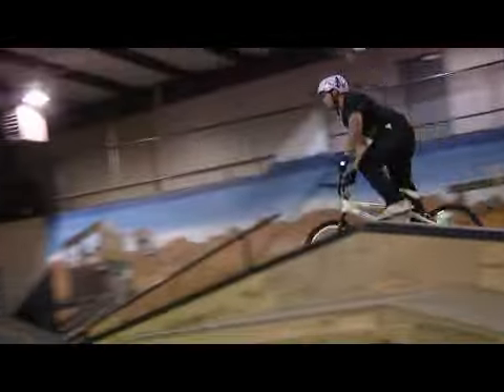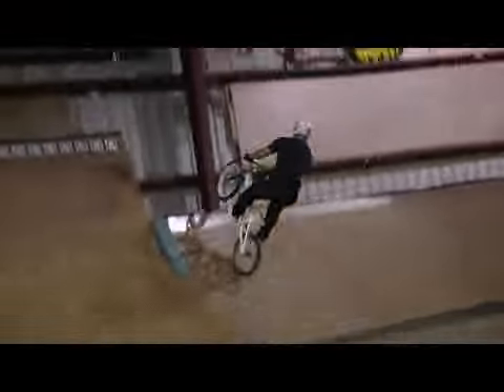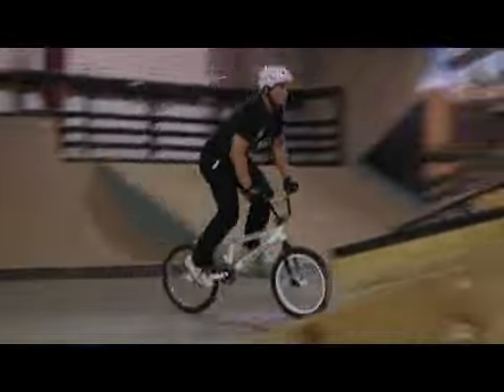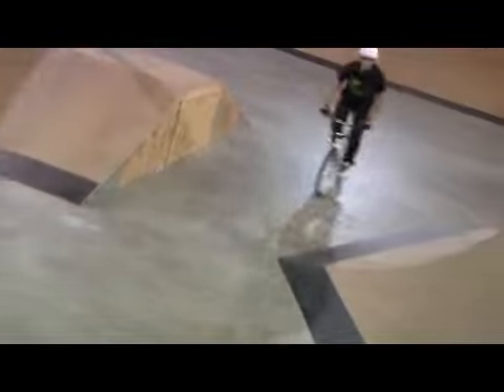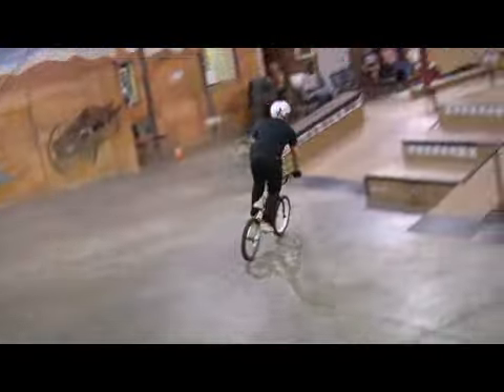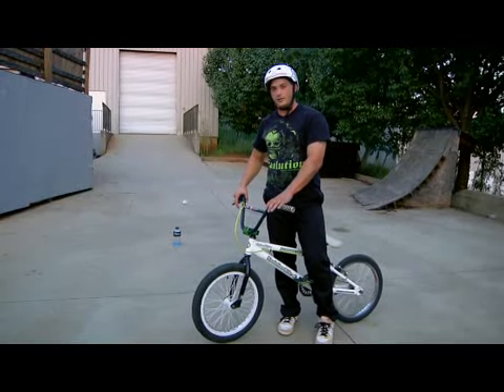How to Ride a Long Wheelie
How to Ride a Long Wheelie. Part of the series: BMX Biking. After learning how to ride a wheelie on a BMX bike, a long wheelie can be done with the same process, although now more speed needs to be added. Pedal a bike faster to pick up more speed with help from a sponsored BMX rider in this free video on riding a long wheelie.